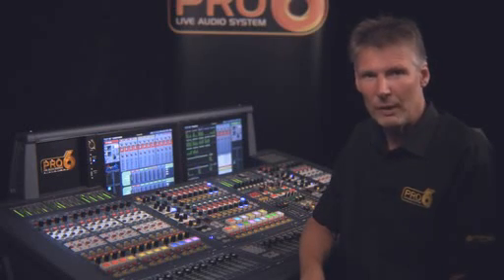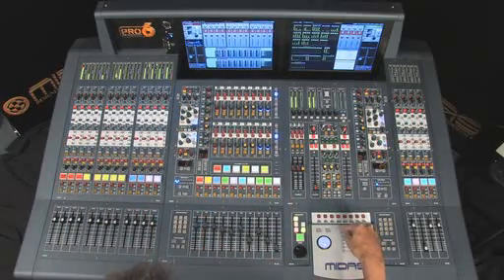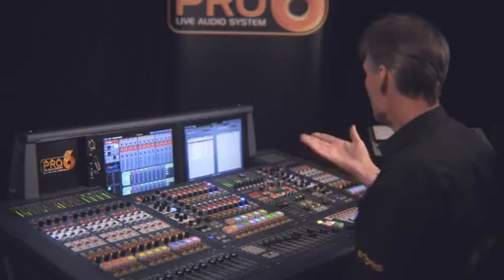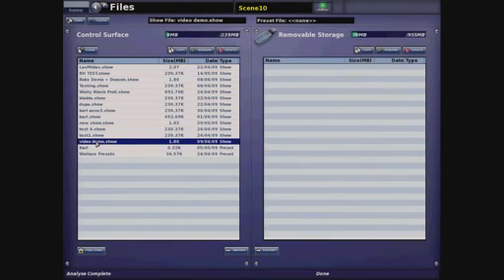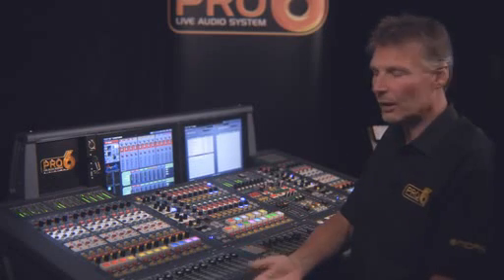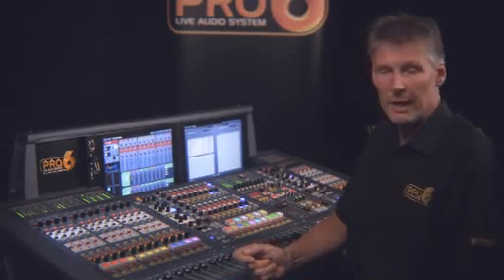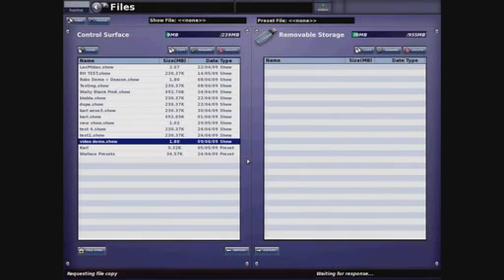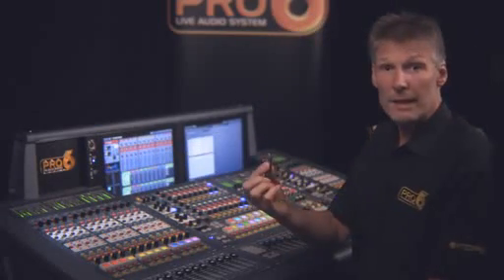Midas PRO Series Live Audio System: Exporting a Show File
A guide to exporting a show file on a  Midas PRO Series digital audio mixing console.